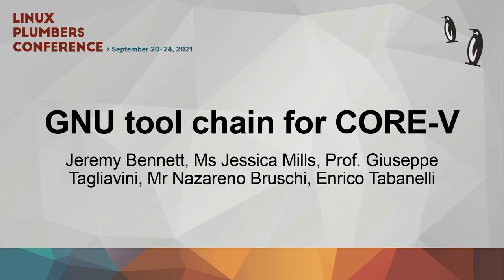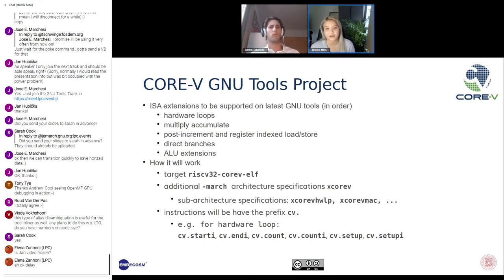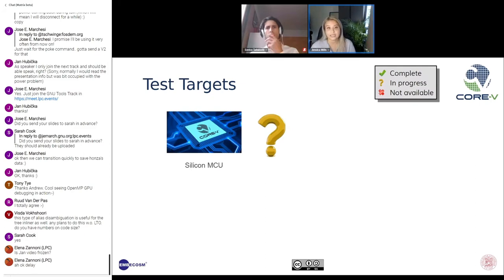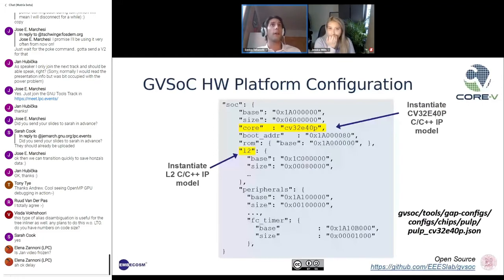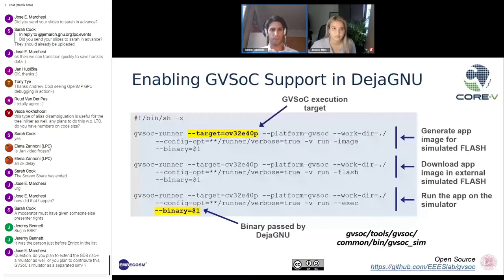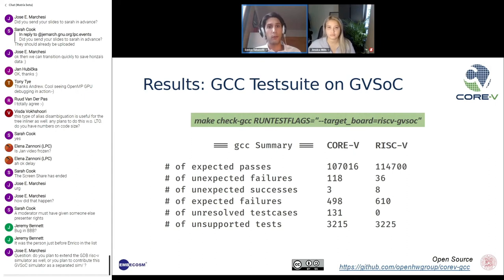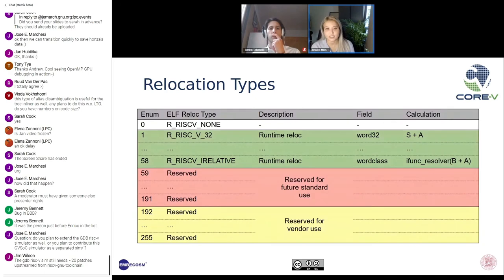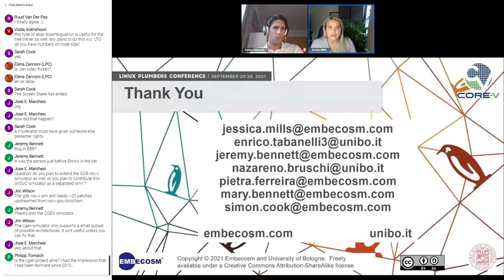GNU tool chain for CORE-V - Jeremy B/ Jessica M/Giuseppe T/ Nazareno B/Enrico T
GNU tool chain for CORE-V - Jeremy Bennett/Ms Jessica Mills/Prof. Giuseppe Tagliavini/Mr Nazareno Bruschi/Enrico Tabanelli